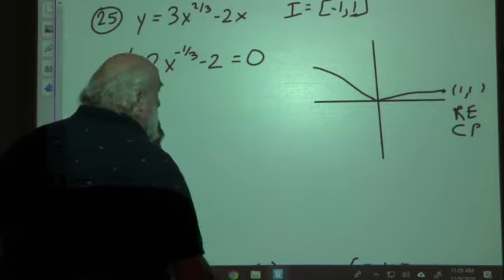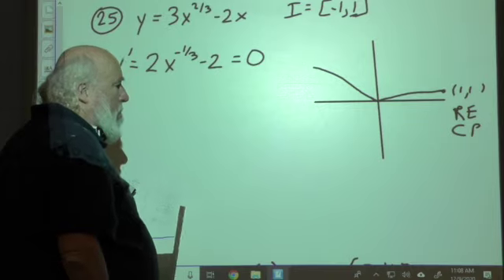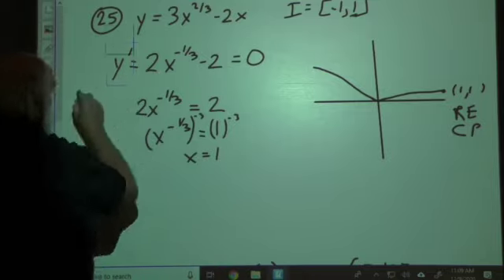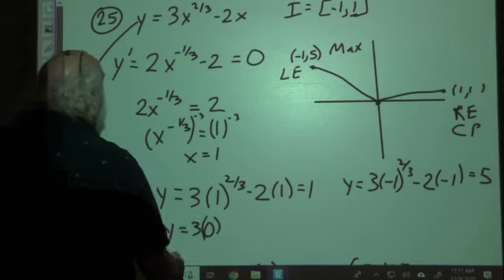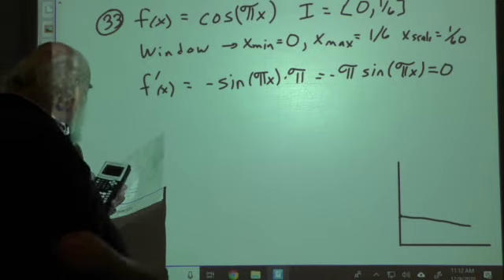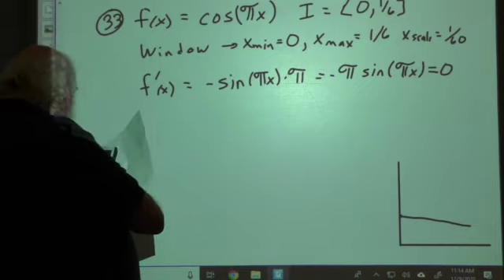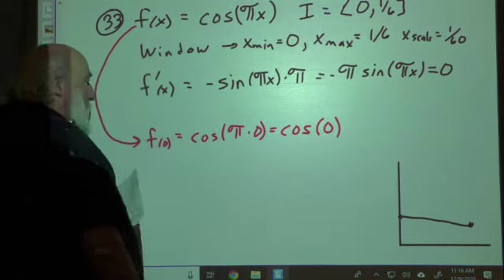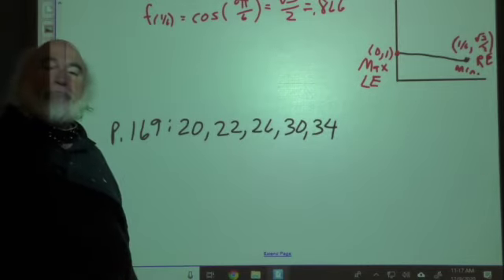Extrema, Pt. 2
This video is about Extrema, Pt. 2